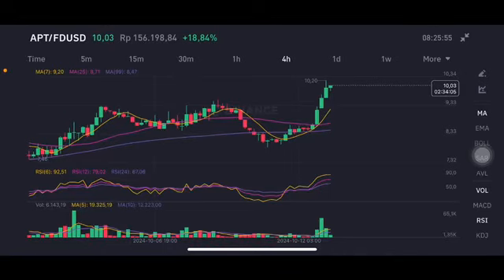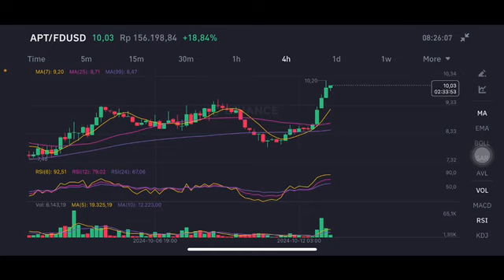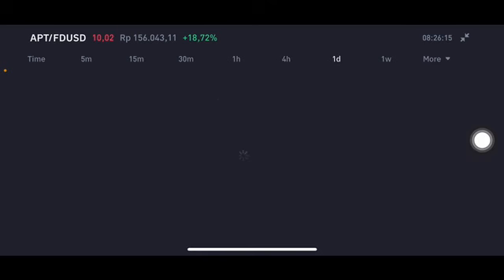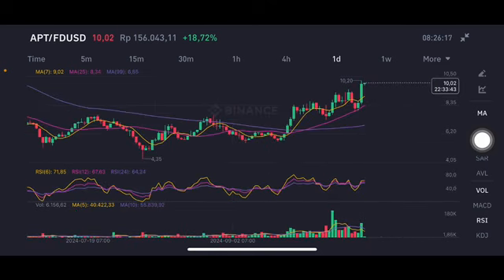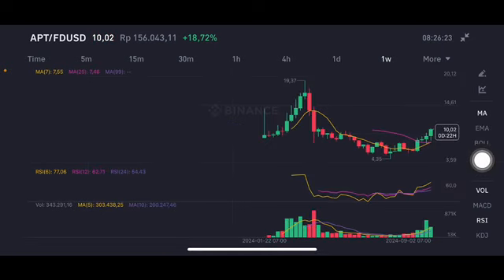APT COIN NEXT MOVE | APT COIN PRICE TARGET | APT COIN PRICE ANALYSIS | APT COIN PRICE PREDICTION